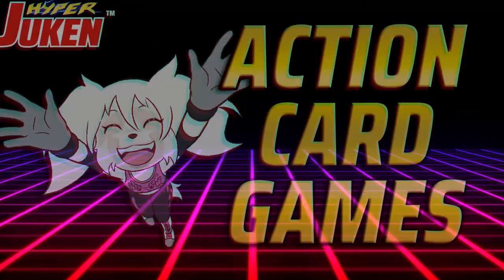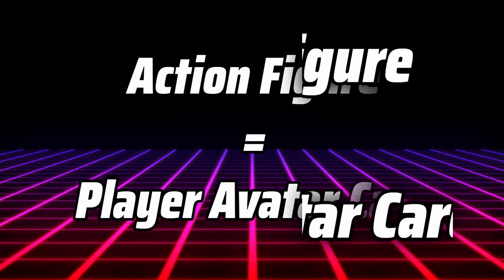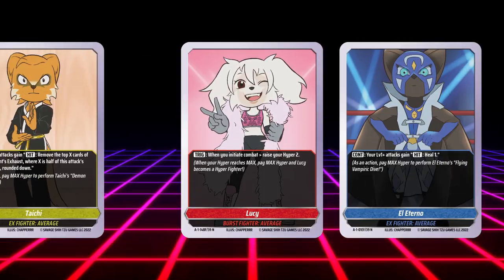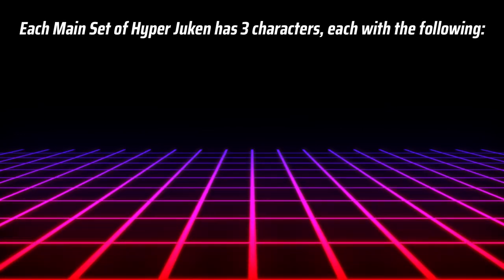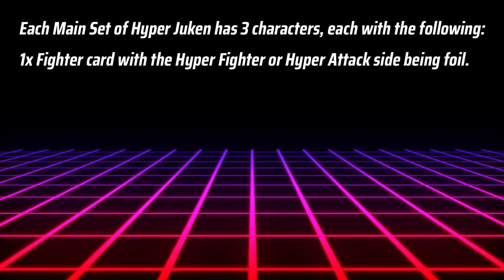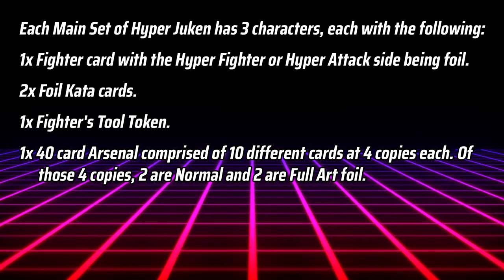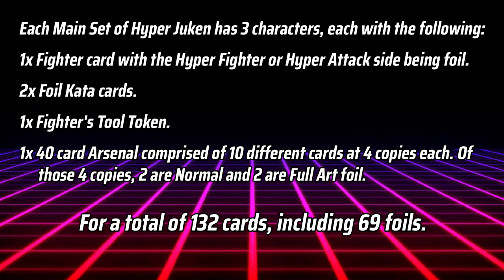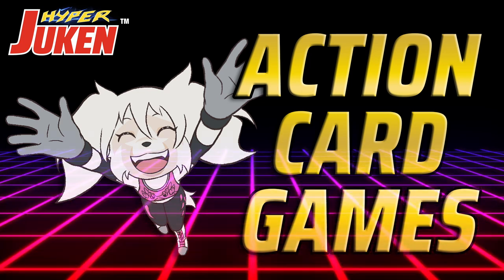Action Card Games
It's Savage Shih Tzu Game's distribution model, the Action Card Game System is a no-nonsense product designed for play.

All content © Savage Shih Tzu Games LLC 2022